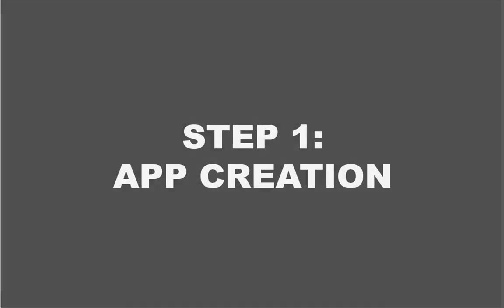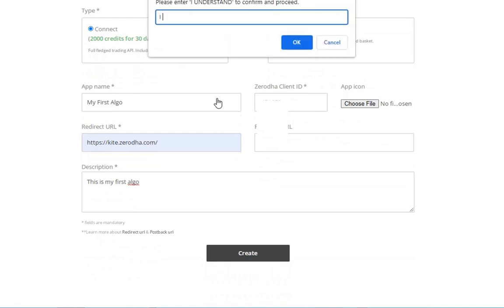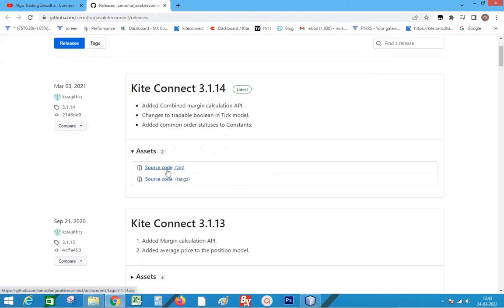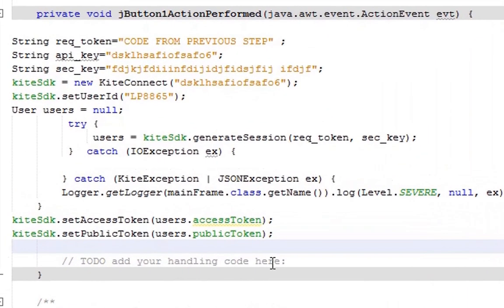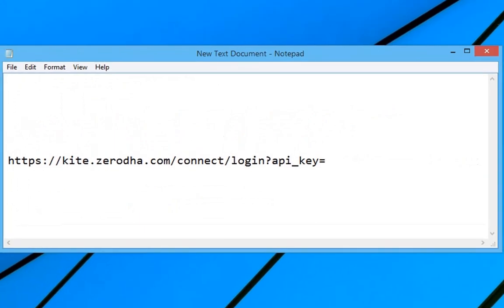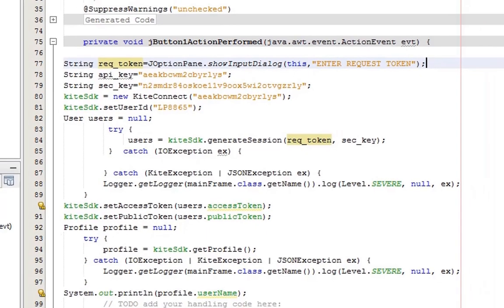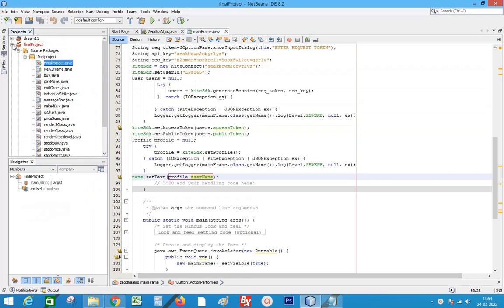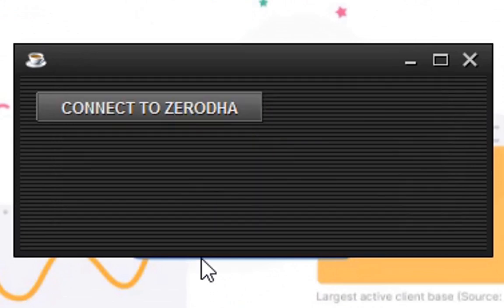Algo Trading Zerodha . Connect to Kite API using Java.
Step by step Process of Creating APP and connecting to Zerodha kite using Java and Displaying profile information. Getting started with Algorithmic trading in Zerodha.
Code for Integrating Java with Zerodha kite.